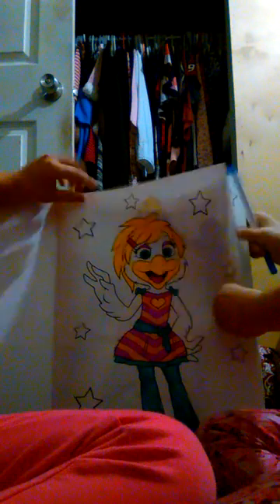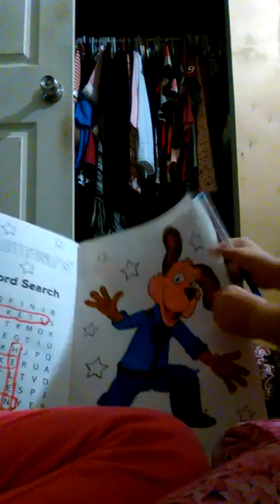Chuck e. Cheese coloring